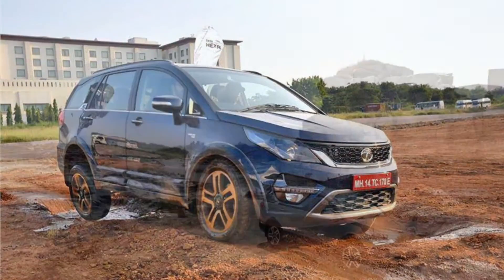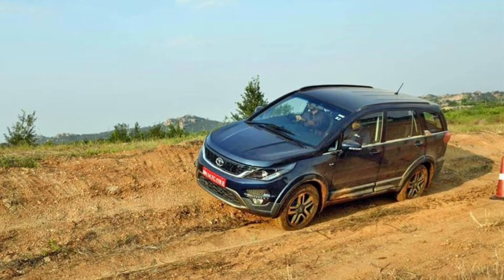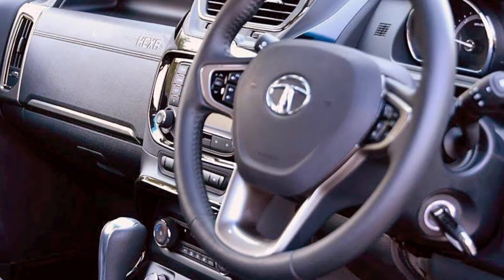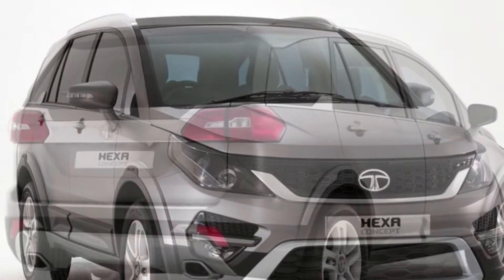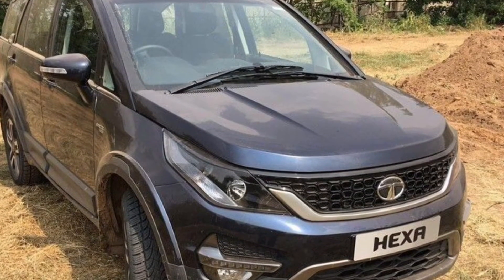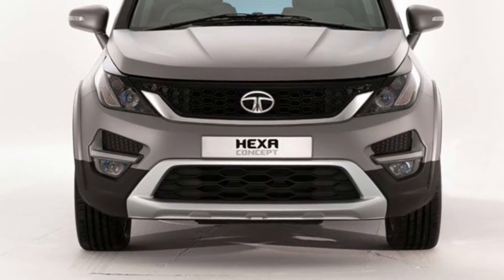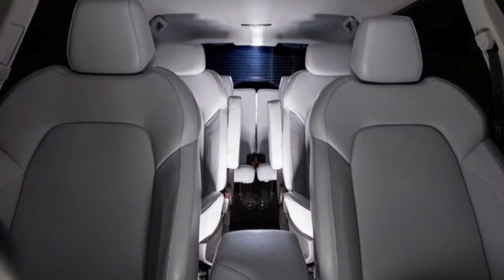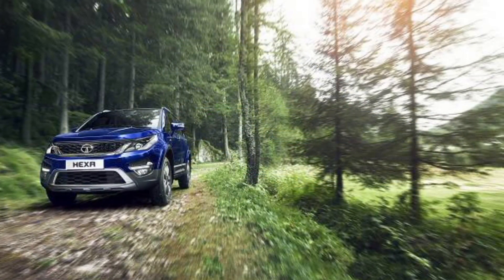TATA HEXA ALL DETAILS